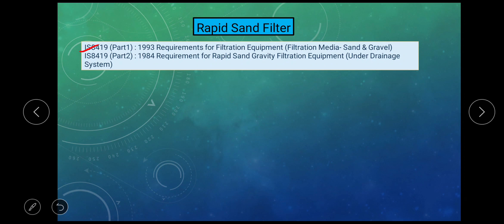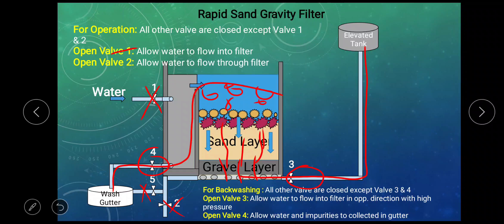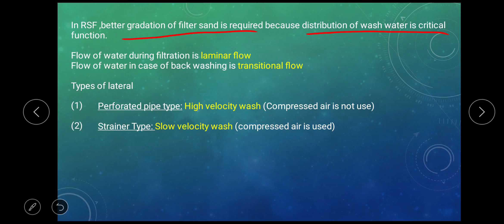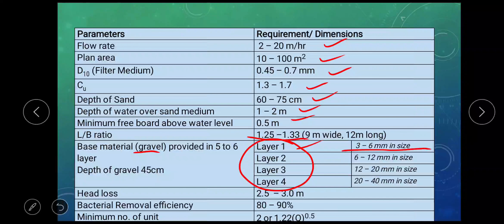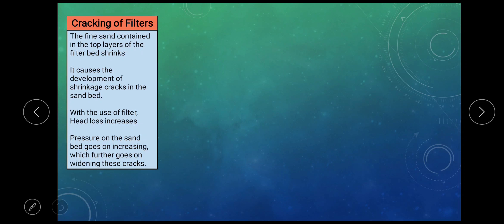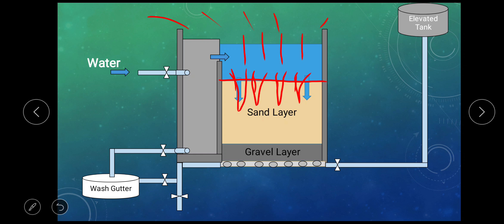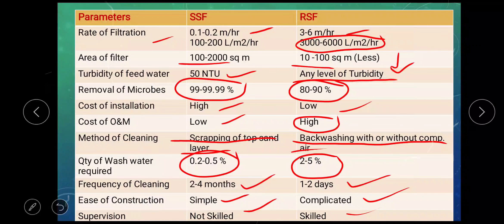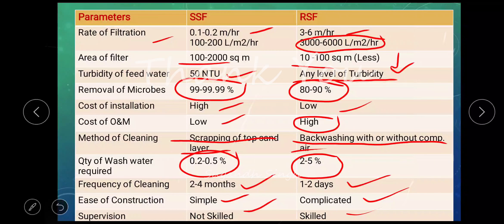Rapid Sand Filter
Water filtration is a mechanical or physical process of separating suspended and colloidal particles from fluids (liquids or gases) by interposing a medium through which only the fluid can pass.

Medium used is generally a granular material through which water is passed.

In the conventional water treatment process, filtration usually follows coagulation, flocculation, and sedimentation.

It is economically effective in controlling Guinea Worm Diseases (GWD) also called Dracunculiasi.

Based on filtration rate filter can be classified as
1) Slow Sand Filter
2) Rapid Sand Filter
3) High Rate Filter

In rapid sand filter, rate of filtration is high and may vary from  3 m/hr to 6 m/hr, generally used to fulfilled water demand of urban area.